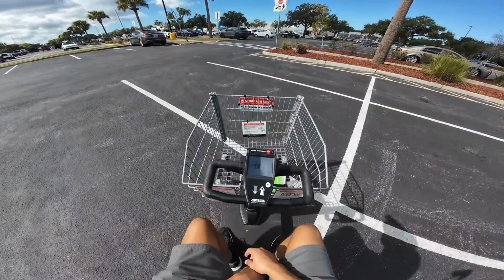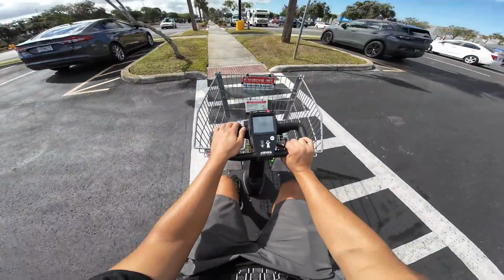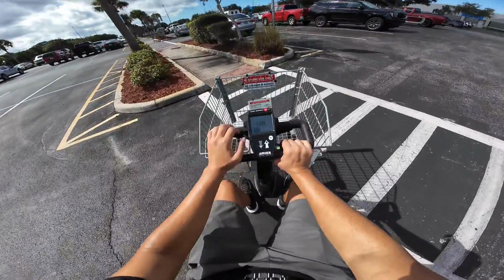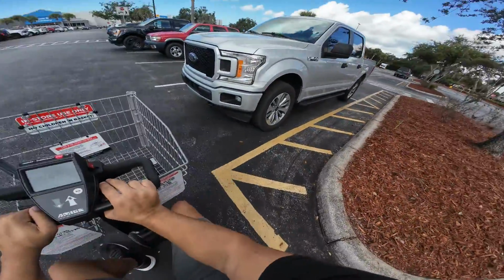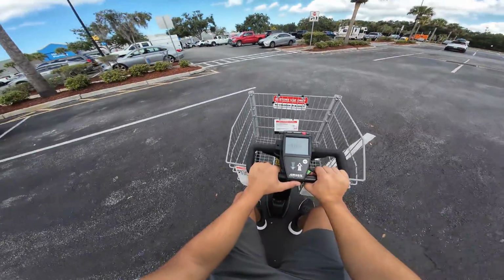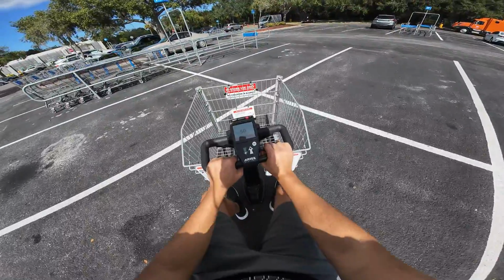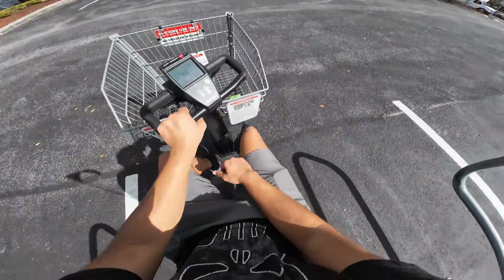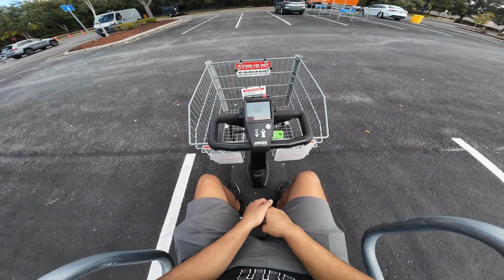Amigo Mobility Scooter POV Drive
Hey everyone! Today's video is a pretty funny video. I know this isn't technically a "car," but it IS a vehicle, and as you guys know I love operating any type of motorized vehicle. This one is obviously an electric scooter, and it was pretty fun to operate! I really enjoyed using this scooter, and as bad as it ran I think it was a worthwhile experience! Sorry if I sound a little weird in this video, I felt a bit awkward making it but it shouldn't be too big of a deal.